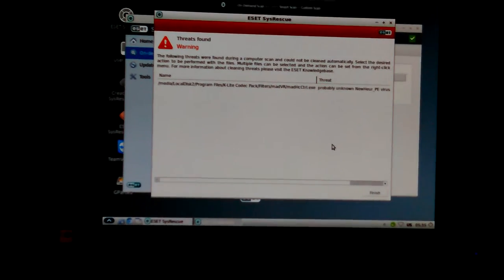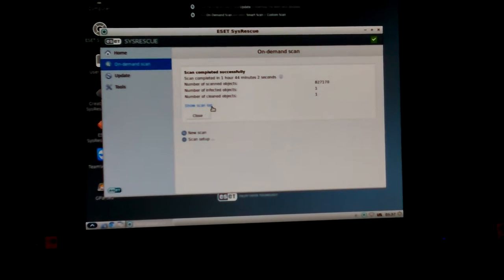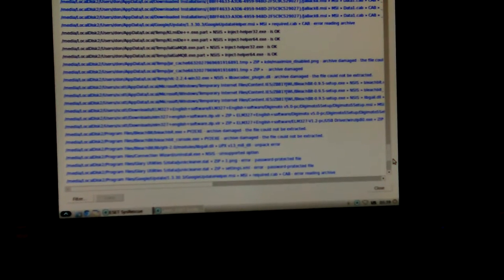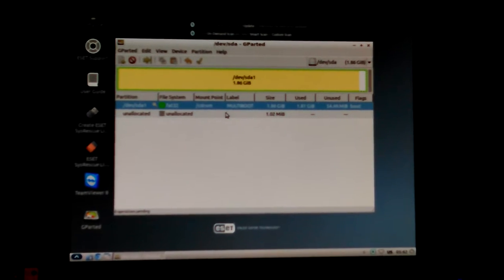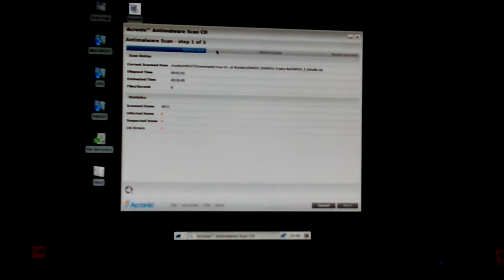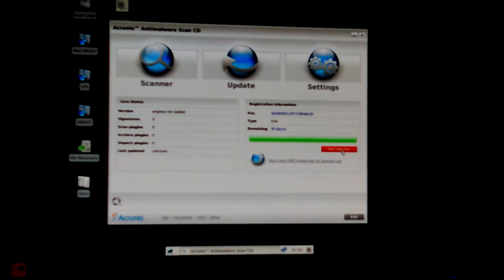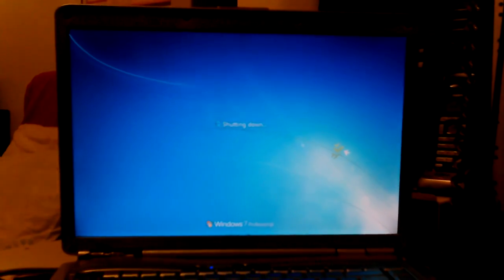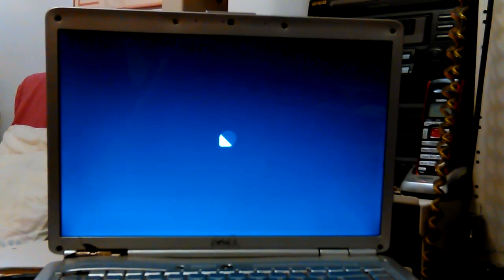Don Windows 7 Virus Scan Eset Rescu Dell 1525 Laptop VID 20160723 053500 Don Bishop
Don Windows 7 Virus Scan Eset Rescu Dell 1525 Laptop.